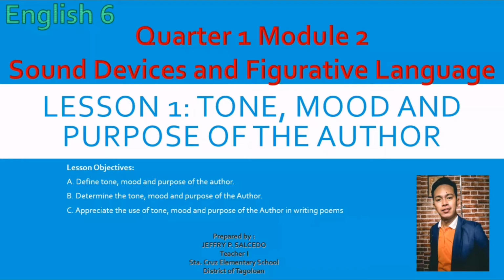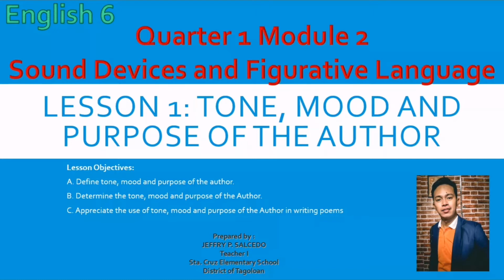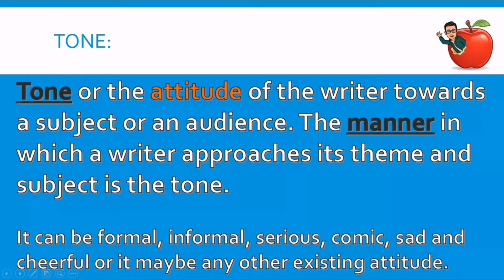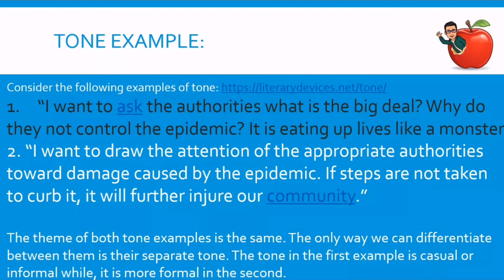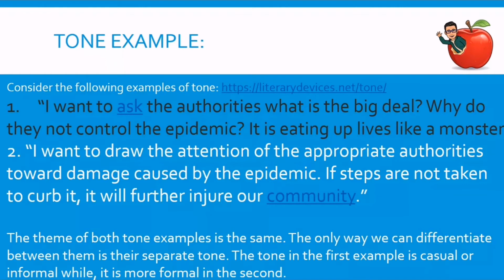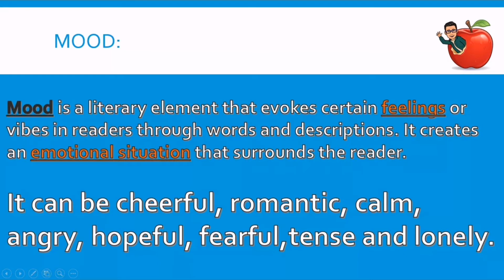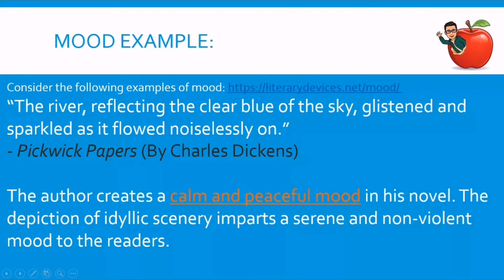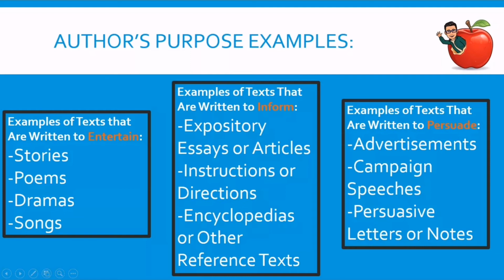English 6 Module 2 Lesson 1 || Tone, Mood and Author's Purpose || English Bisaya Para Masabtan